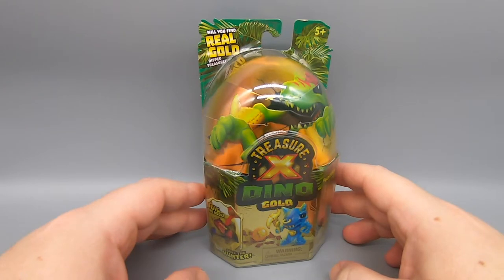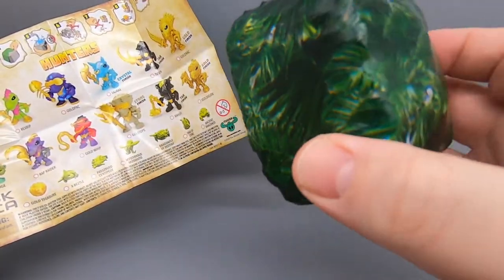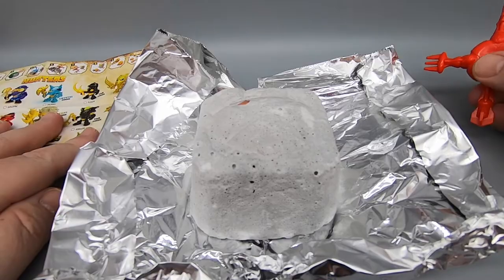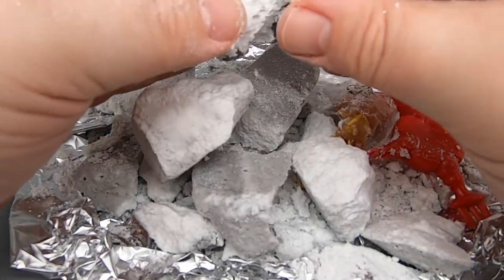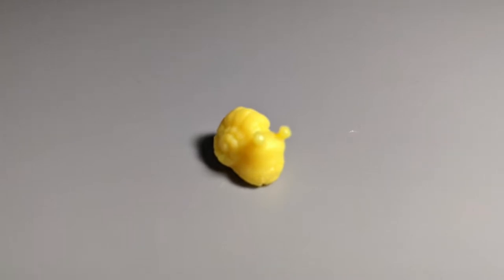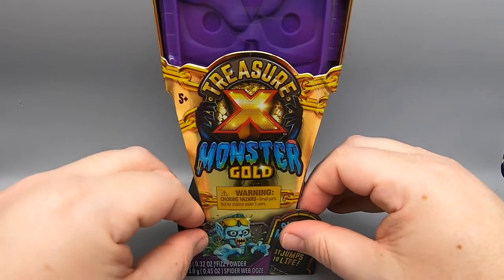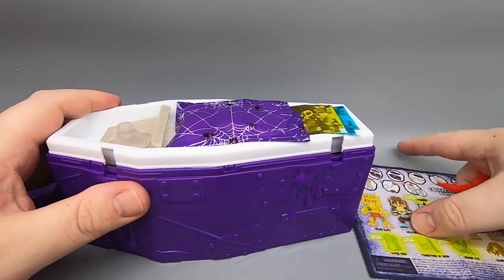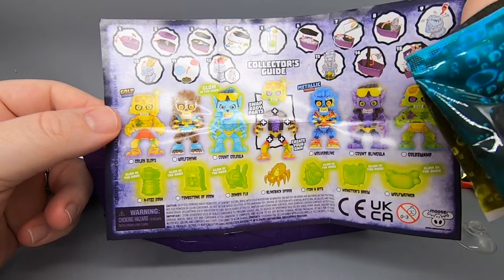ST PATRICKS DAY TREASURE X GOLD HUNT! - The Dan Classic Show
Happy St. Patricks Day , everybody! In honor of the holiday, we're searching for our own pot o gold in the form of Treasure X! I have heard tale that some of these sets include "REAL GOLD" but have yet to find any myself. Will the luck of the Irish prevail on St Paddy's Day? FIND OUT NOW!